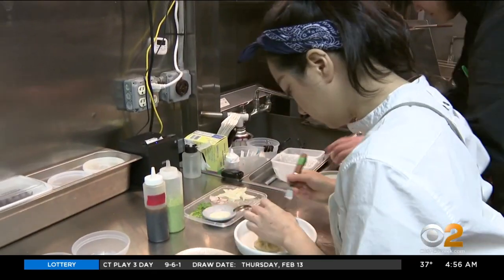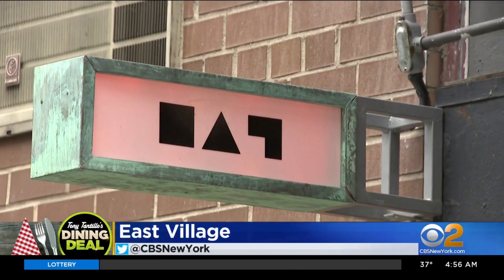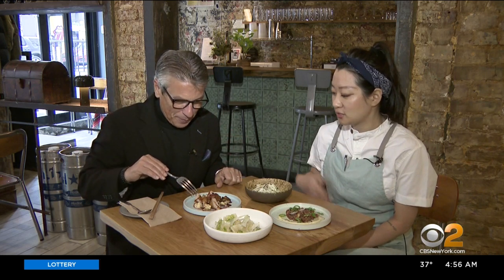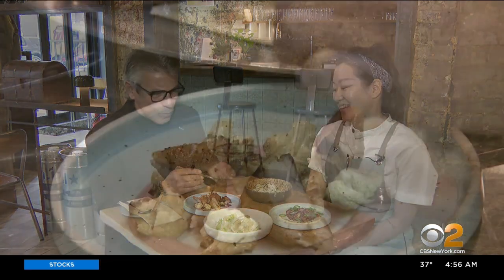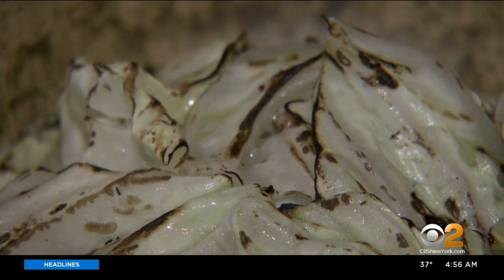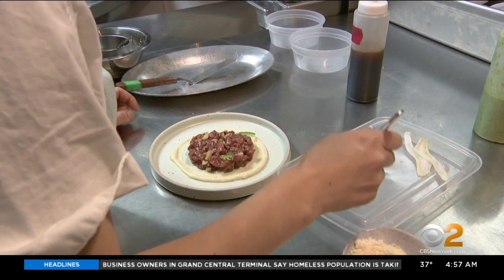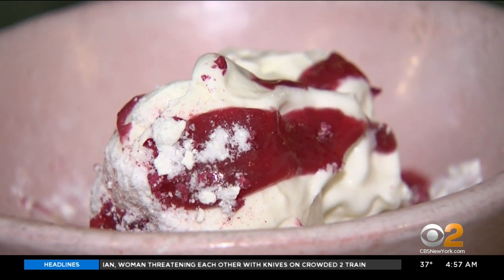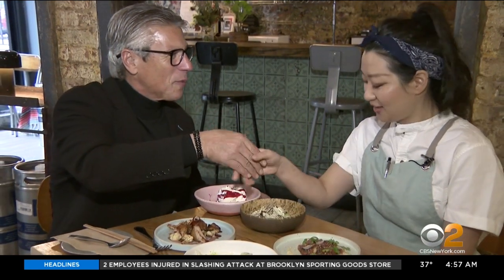Dining Deal: Mokyo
A Korean restaurant is preserving family traditions while bringing a fresh twist to their dishes. CBS2's Tony Tantillo gets a sample in this week's Dining Deal.